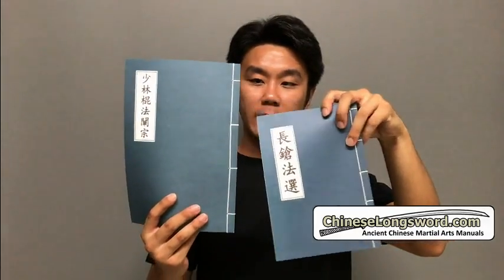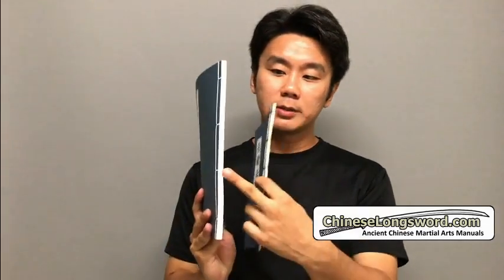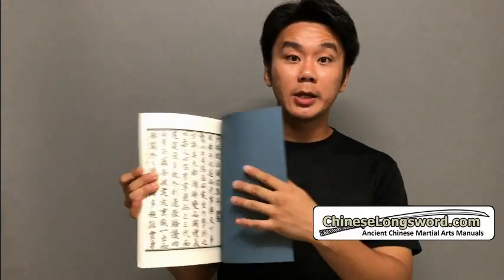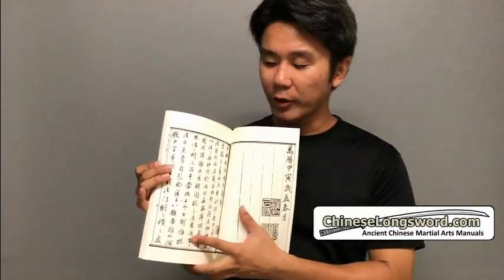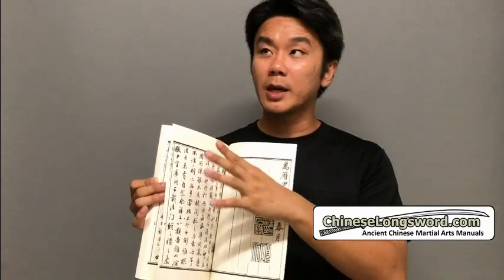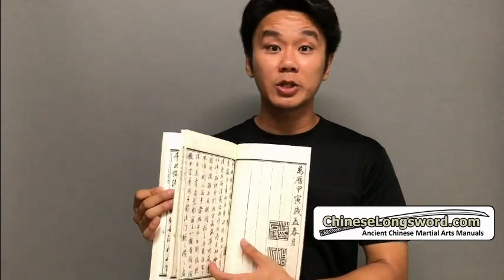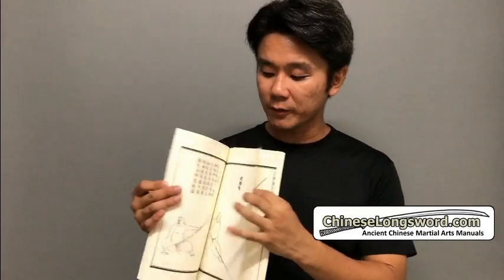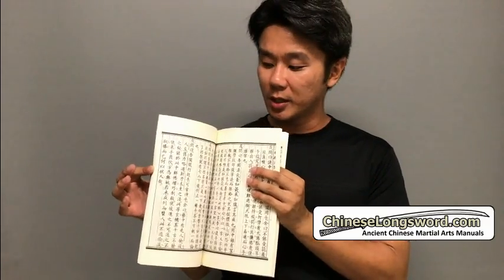400 years old Shaolin Staff - Claim your FREE manual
Just pay for shipping only.